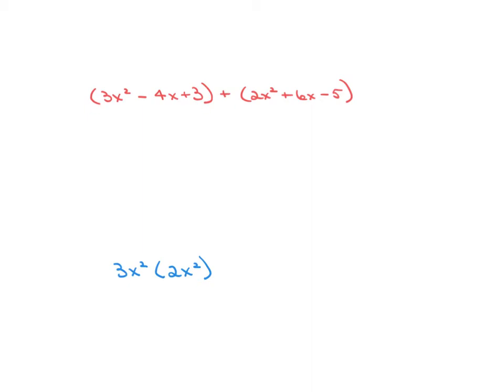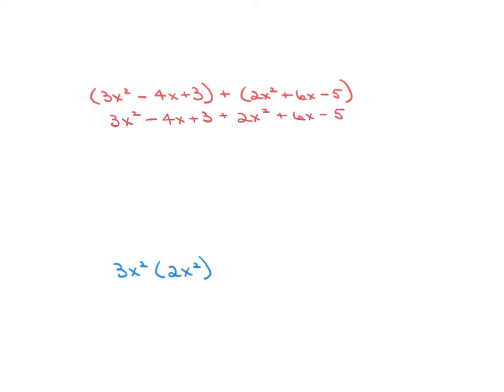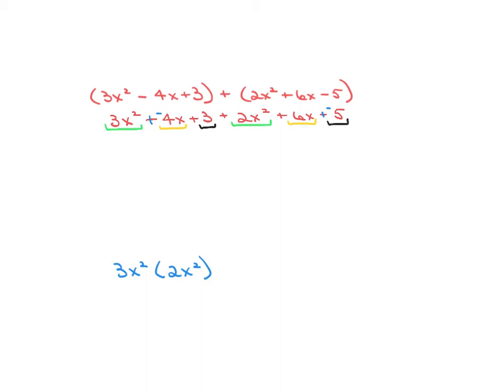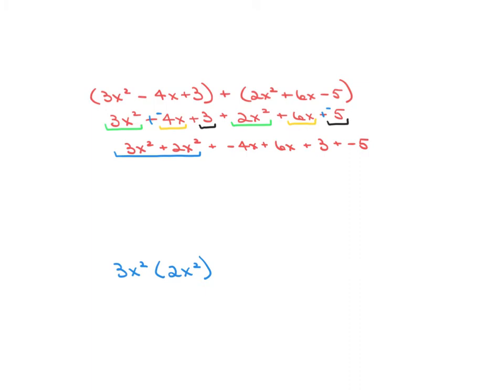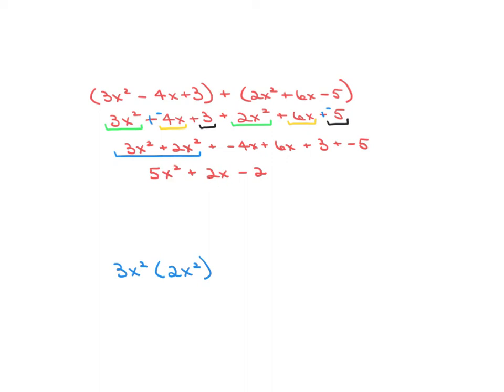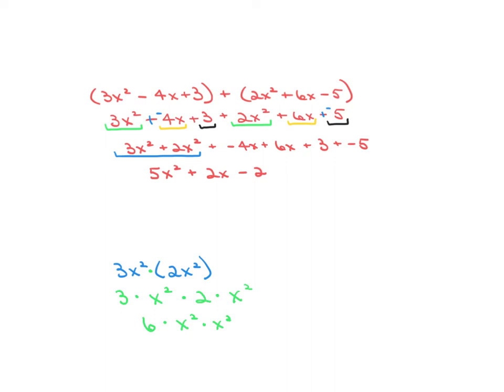Operations with Polynomials: Adding Verses Multiplying Variables Terms